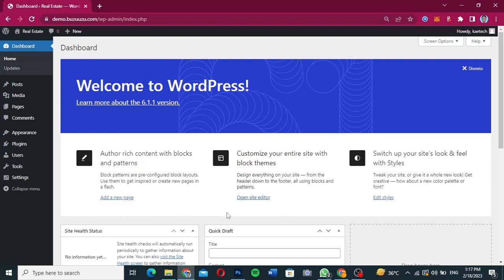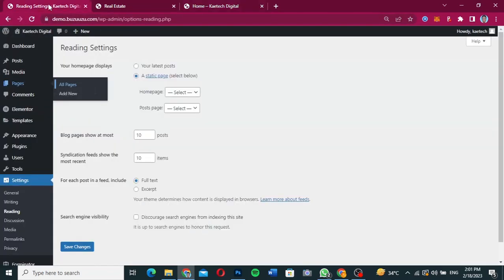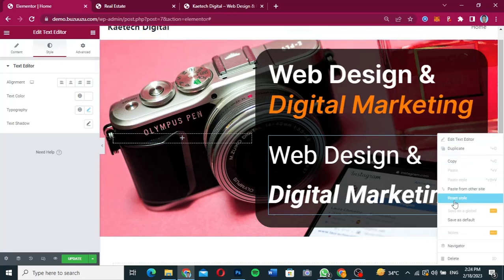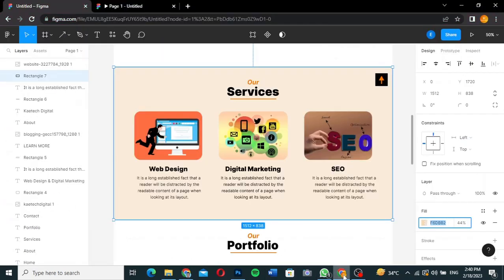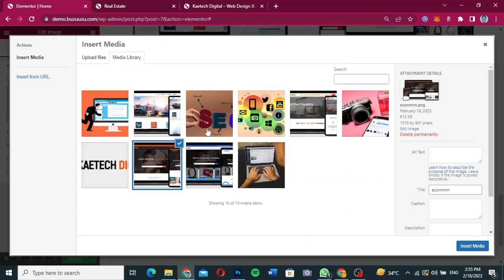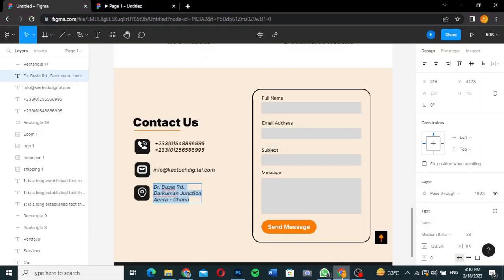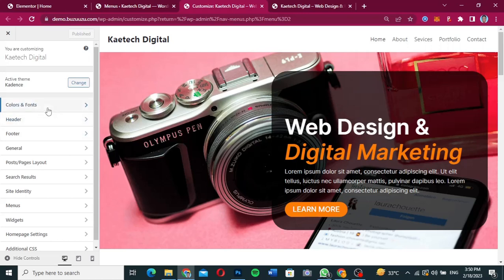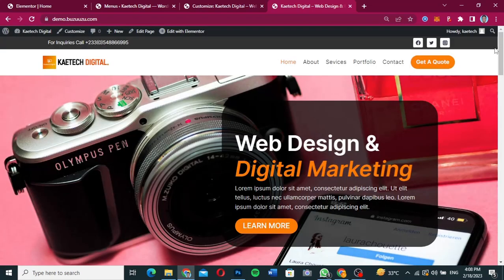How to Recreate a Figma Website Project into a WordPress Live Website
In this tutorial, we will convert a Figma design into. a WordPress website.